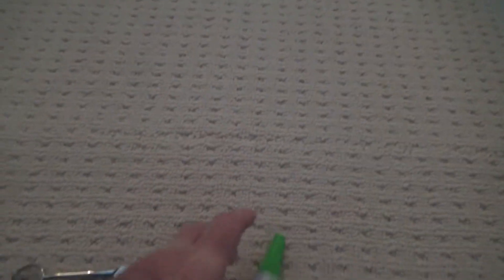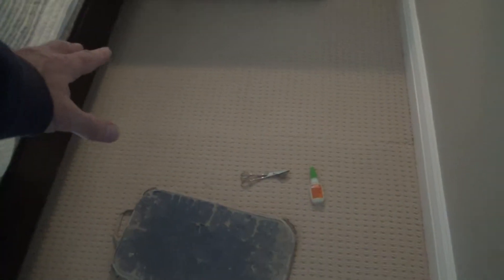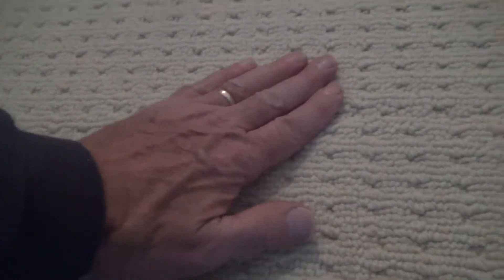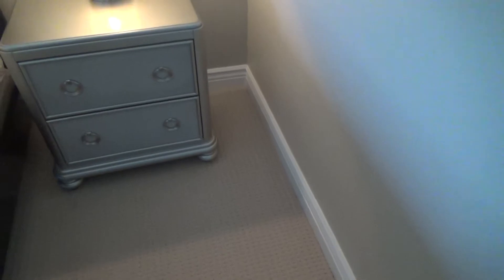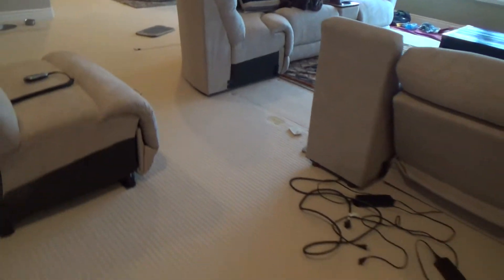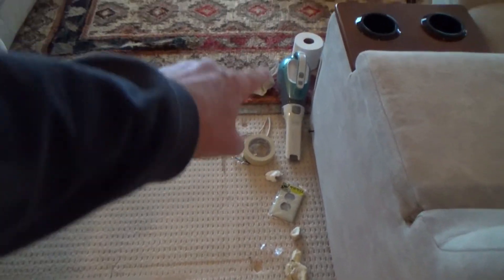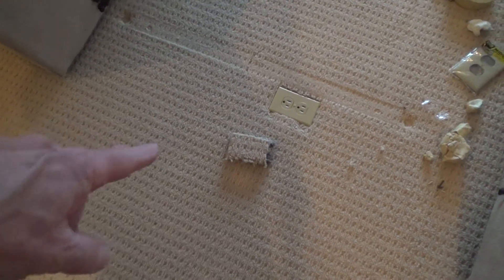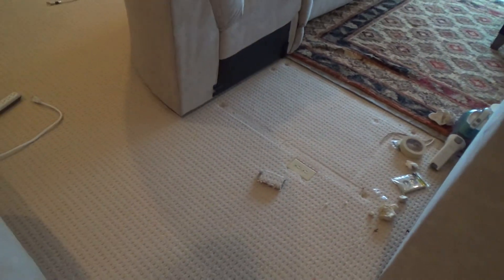How to Fix Carpet Zip Made Easy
How to fix a carpet zip made easy is what this DIY howto video is about. VideoJoe is just getting finished making a repair on a carpet zip by using crazy glue gel. The trick is to make sure after you install the crazy glue gel to push down the repair so you can't feel the hardness of the crazy glue gel just under the carpet repair zip. Watch & learn as VideoJoeShows you what VideoJoeKnows...how to fix a carpet zip made easy.   Nice!